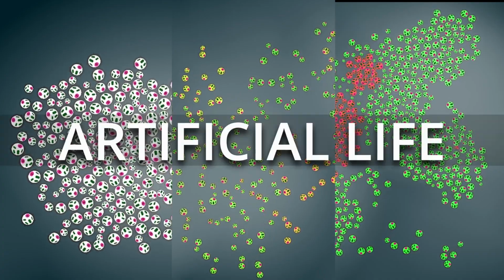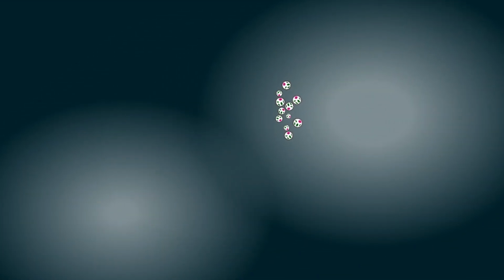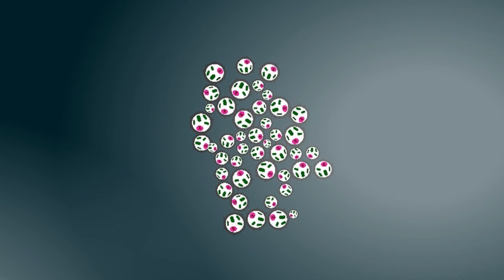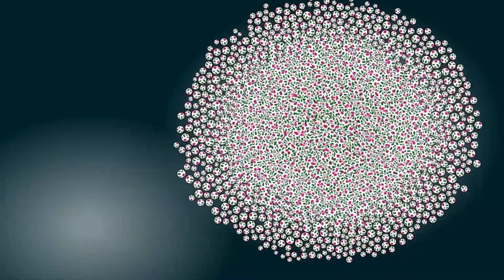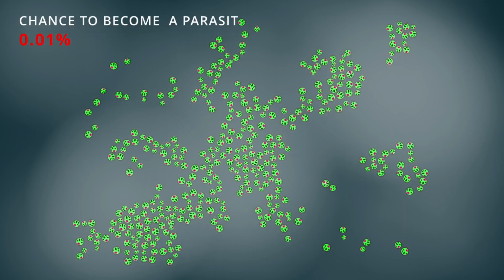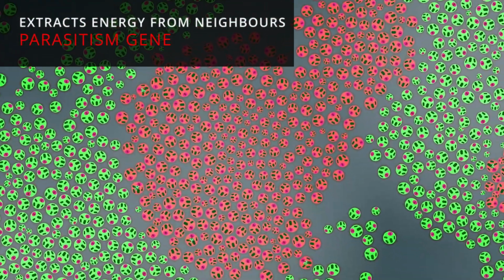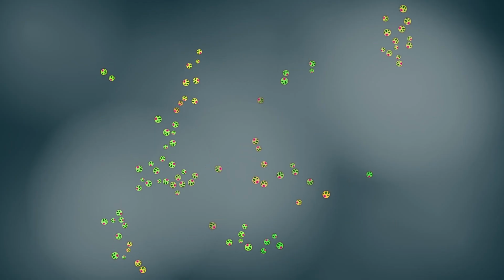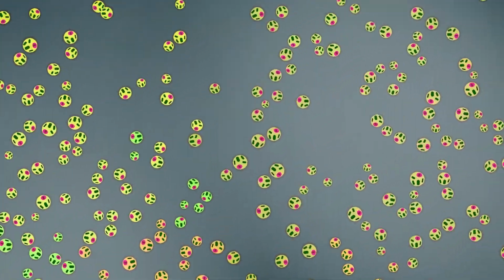Genetic Algorithm: LIFE SIMULATED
Dive into the fascinating world of genetic algorithms with this life simulation video! Witness the principles of artificial life come to life in a virtual sandbox environment. In this demonstration, we explore the application of genetic algorithms through three distinct life simulation models.

Photosynthesis-Only Cells: In the first model, cells possess only the photosynthesis gene. Watch as these simple organisms harness sunlight to sustain themselves, evolving and adapting.

Single-Gene Cells: In the second model, cells can possess either the photosynthesis gene or the parasitism gene, but not both simultaneously. Experience the dynamic interplay between these two strategies as cells compete for survival and reproduction.

Dual-Gene Cells: In the third model, cells can possess two genes simultaneously. Witness the emergence of complex behaviors and strategies as these versatile organisms navigate their environment.

Join us as we delve into the complexities of genetic algorithms and artificial life in this captivating life sandbox. Whether you're a beginner or an enthusiast of genetic algorithms, there's something here for everyone to discover and enjoy!